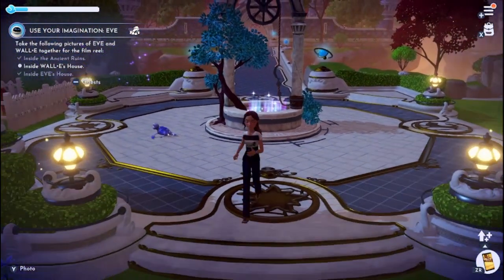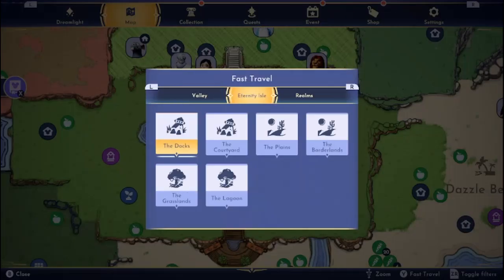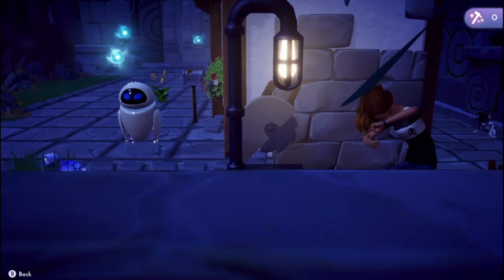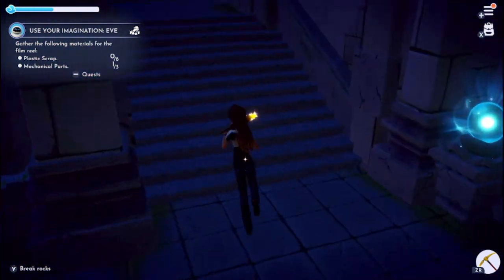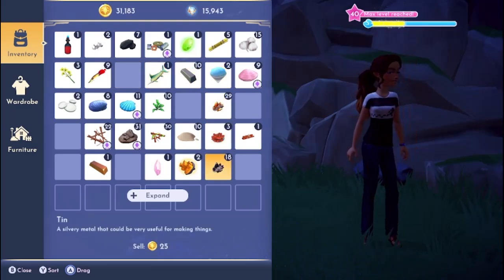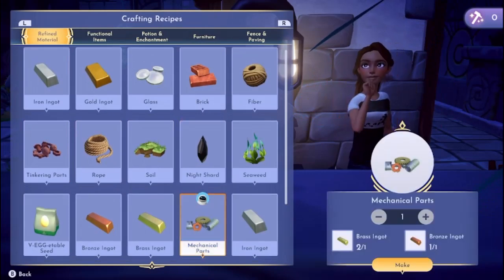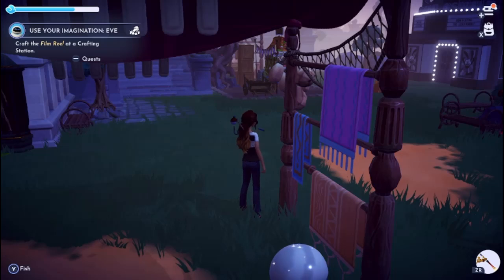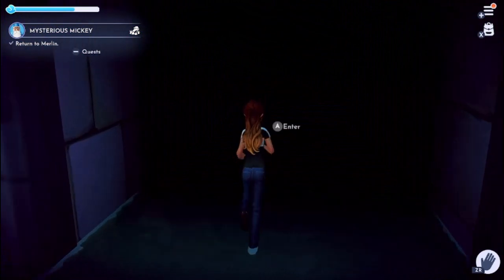Dreamlight Valley: Part 198- Closing Another Rift